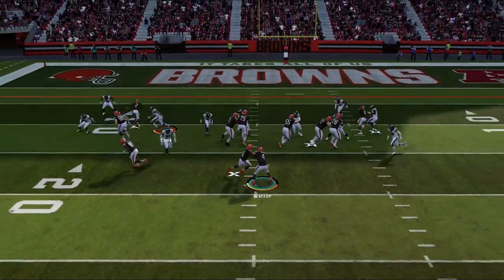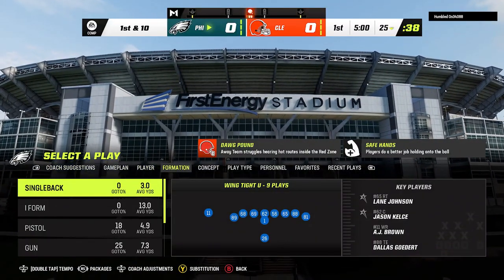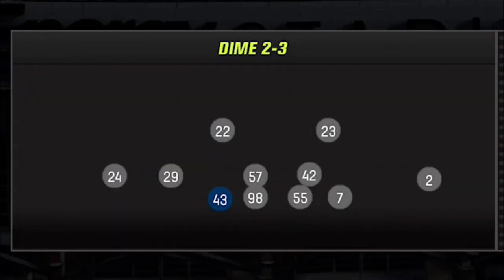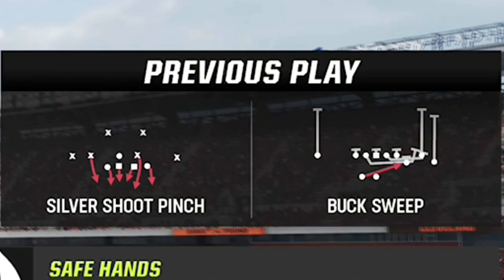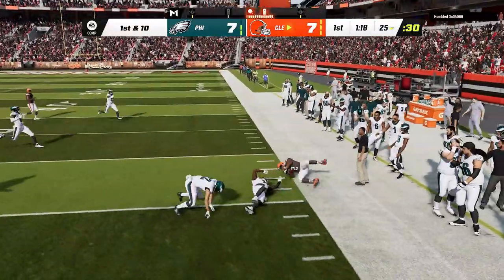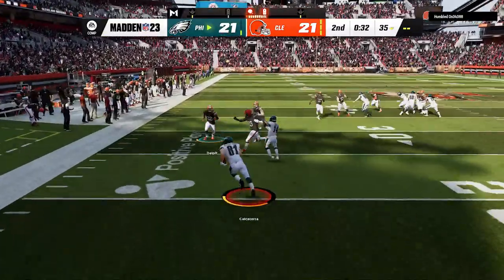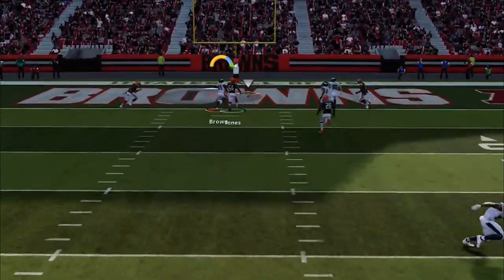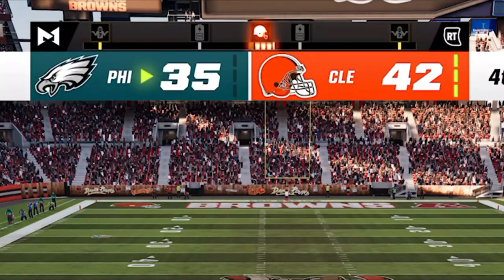⚠️THIS IS TOXIC⚠️ Most Overpowered Glitch Play Ruining Madden NFL 23 Gameplay! Offense Tips & Tricks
DOLPHINS DEFENSE!

CHIEFS DEFENSE!

0:00 Madden NFL 23 Gameplay
1:17 Best Playbooks to use
1:44 Best Run Play
2:23 Best Defense Madden 23
3:39 Glitch Play RPO Read Flat Wheel
4:24 Cover 4 match 1 play TD
4:37 Defense Tips Madden 23
4:55 Best Pass Play Madden 23
5:36 How the RPO glitch works
7:09 Defense Tips

NFC

EAST

EAGLES

COWBOYS

GIANTS

WASHINGTON

NORTH

LIONS

BEARS

VIKINGS

SOUTH

FALCONS

BUCS

PANTHERS

WEST

SEAHAWKS

CARDINALS

RAMS

AFC

EAST

PATRIOTS

BILLS

NORTH

STEELERS

BROWNS

BENGALS

SOUTH

COLTS

TITANS

JAGUARS

TEXANS

WEST

CHIEFS

BRONCOS